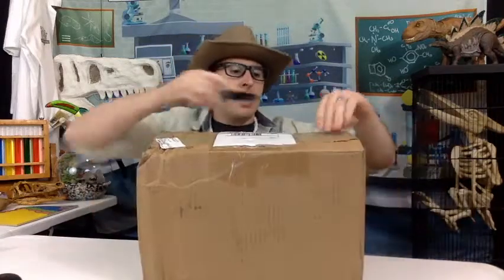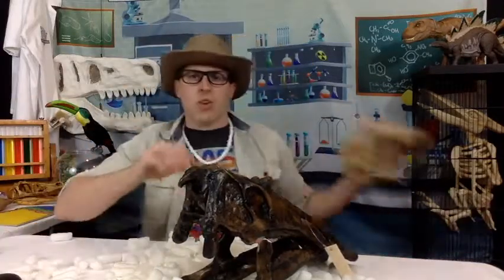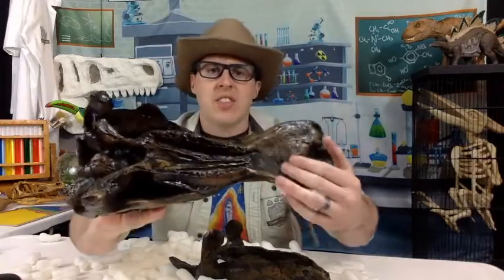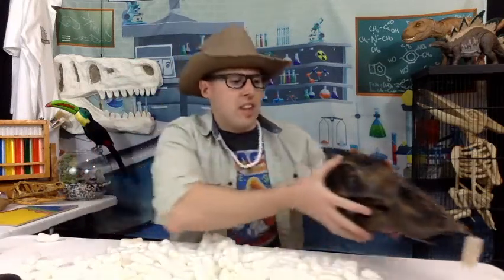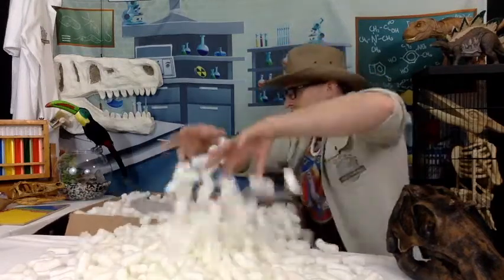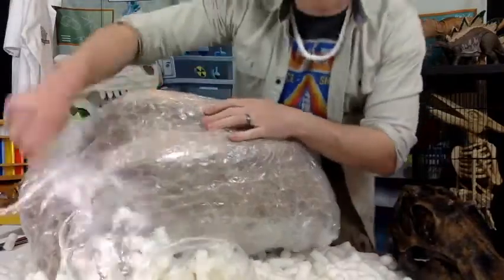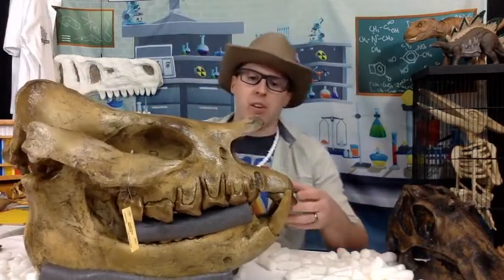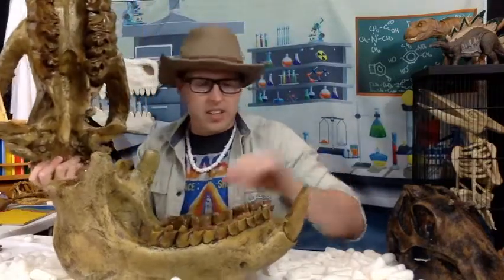Fossil Replica Unboxing 002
Our next batch of fossil replicas has arrived! Watch as Dinosaur Ranger Anthony unboxes the latest fossils for the Stomp Chomp Roar collection!!!